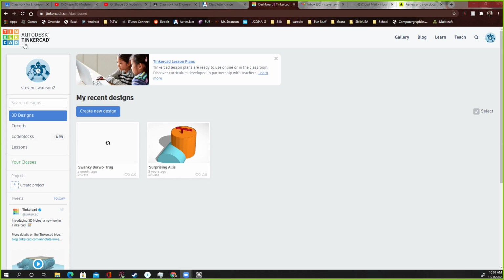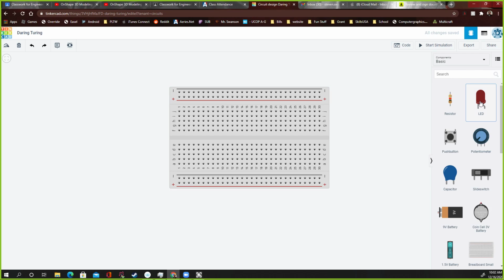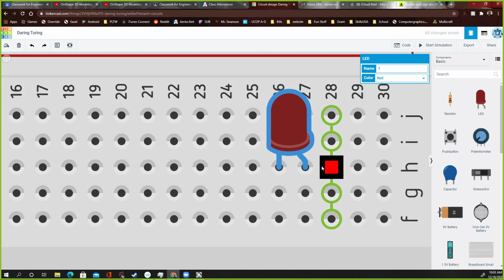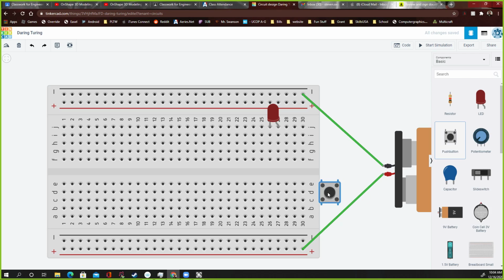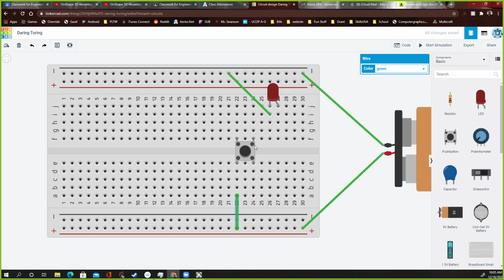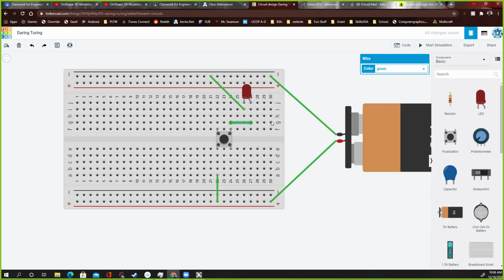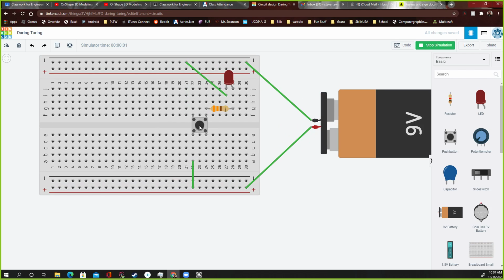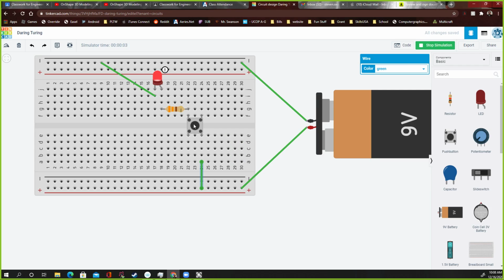Breadboard with LED